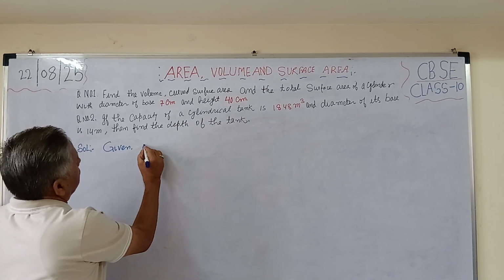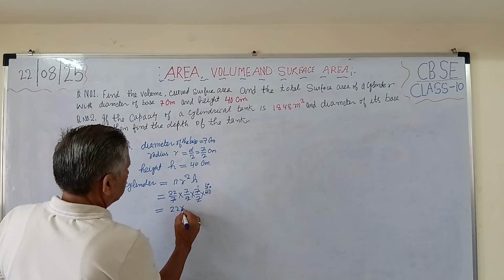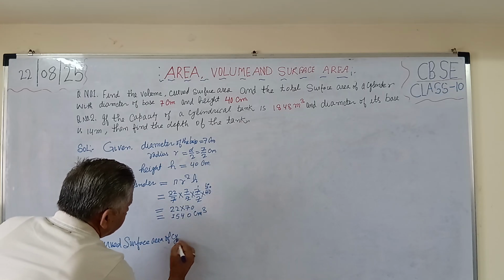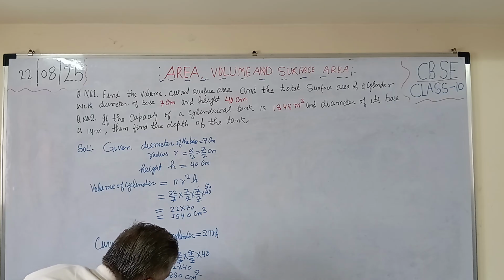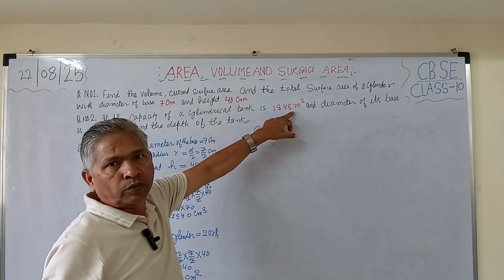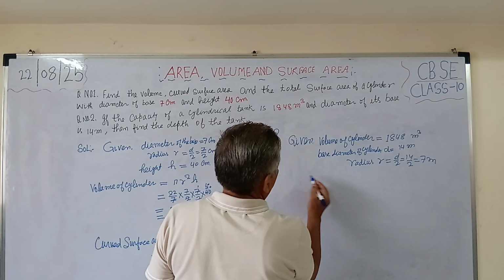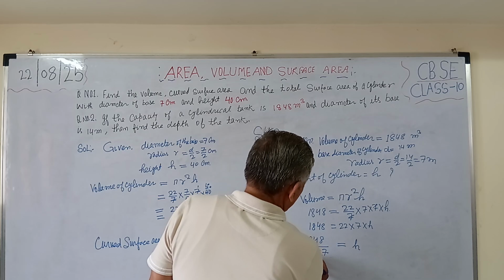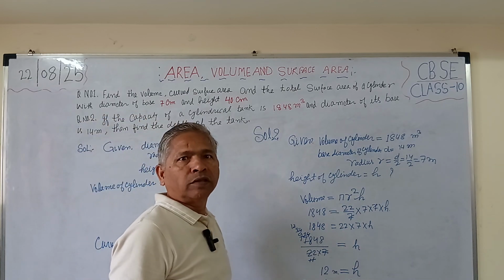VOLUME , CURVED AND TOTAL SURFACE AREA OF CYLINDER class9th 10th Retd.IAF Engineer RSYadav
VOLUME,CURVED AND TOTAL SURFACE AREA OF CYLINDER class9th 10th and competitive exams